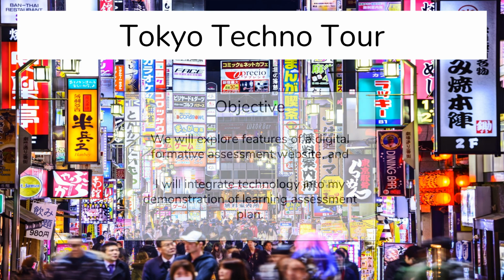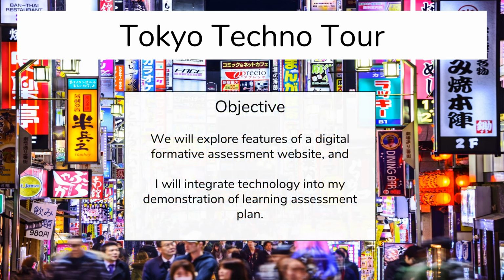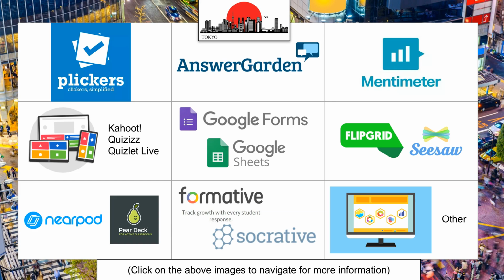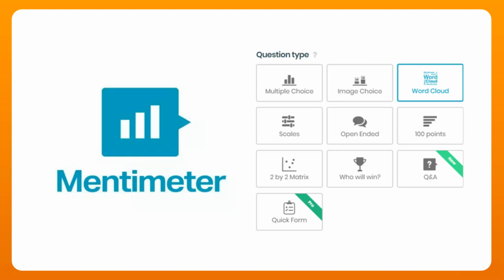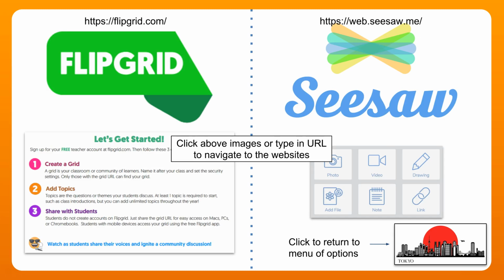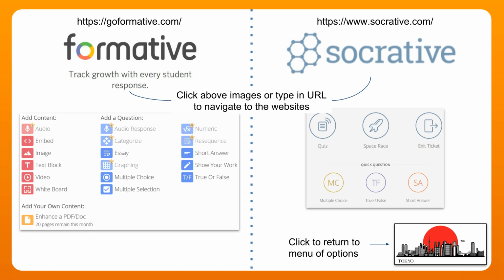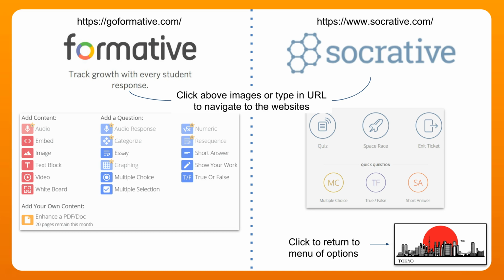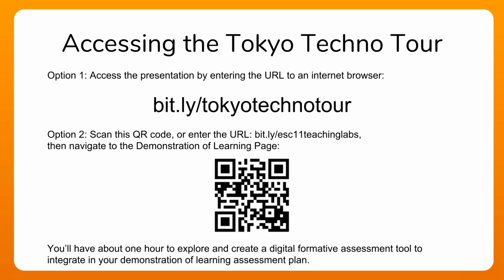DoL: Tokyo Techno Tour Intro